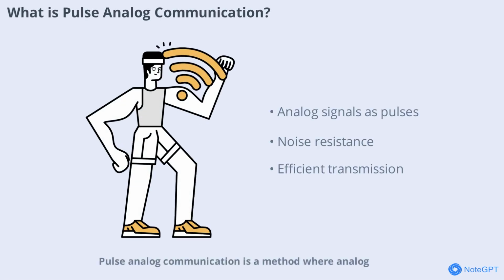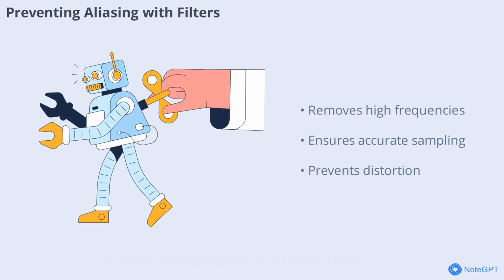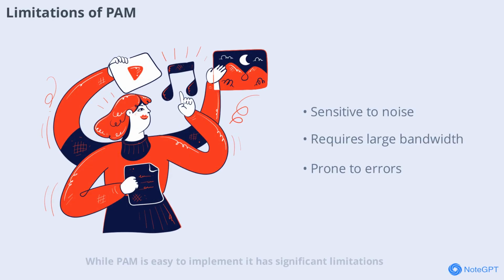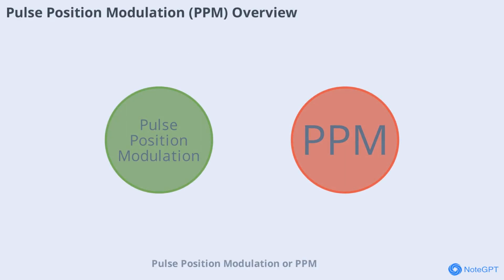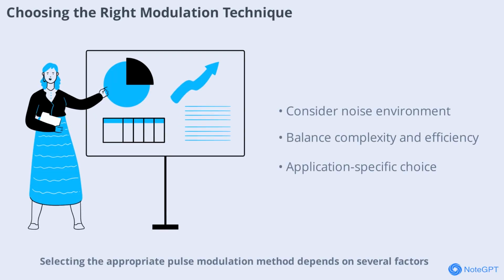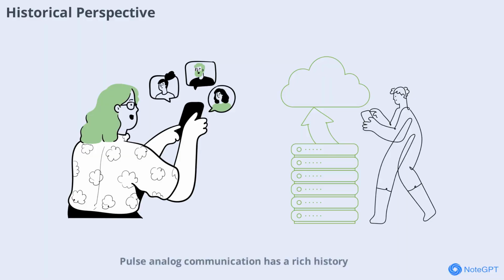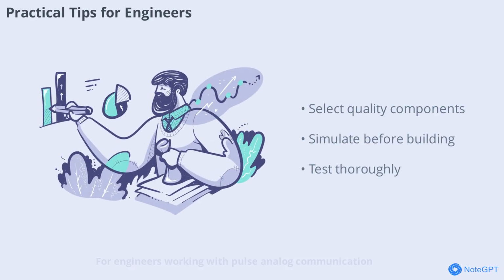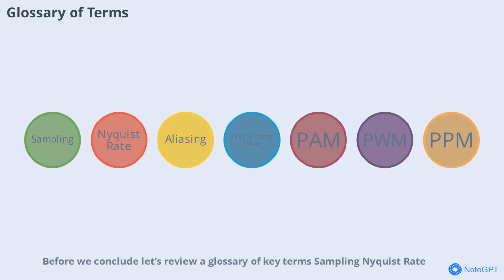Pulse Analog Communication Explained | Sampling, Aliasing, PAM, PWM, PPM | Complete Lecture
Pulse Analog Communication plays a crucial role in modern communication systems by transmitting analog information using pulses. In this complete educational video, we explain the fundamentals of Sampling, Nyquist Theorem, Aliasing, Anti-Aliasing Filters, and Pulse Modulation Techniques such as PAM, PWM, and PPM in a simple and clear way.

🎓 Perfect for: Electronics & Communication Engineering (ECE) students, B.Tech, Diploma, GATE, UGC NET and university exams.

✅ Topics Covered

✔ What is Pulse Analog Communication?
✔ Sampling & Sampling Theorem
✔ Nyquist Rate & Aliasing
✔ Anti-Aliasing Filters
✔ Pulse Amplitude Modulation (PAM)
✔ Pulse Width Modulation (PWM)
✔ Pulse Position Modulation (PPM)
✔ Comparison of PAM, PWM & PPM
✔ Noise, Bandwidth & Signal Reconstruction
✔ Applications of Pulse Communication

✅ Timestamps (Chapters)
00:00 – Introduction to Pulse Analog Communication
00:32 – What is Pulse Analog Communication?
01:01 – Sampling Process
01:25 – Sampling Theorem (Nyquist Theorem)
01:47 – Importance of Sampling Rate
02:09 – Aliasing Explained
02:32 – Anti-Aliasing Filters
02:51 – Low-Pass Filters in Communication
03:13 – Introduction to PAM (Pulse Amplitude Modulation)
03:32 – Working of PAM
03:50 – Applications of PAM
04:09 – Limitations of PAM
04:27 – Introduction to PWM (Pulse Width Modulation)
04:45 – Working of PWM
05:04 – Applications of PWM
05:22 – Advantages of PWM
05:40 – Limitations of PWM
05:58 – Introduction to PPM (Pulse Position Modulation)
06:16 – Working of PPM
06:34 – Applications of PPM
06:53 – Advantages of PPM
07:11 – Limitations of PPM
07:30 – Comparison: PAM vs PWM vs PPM
07:49 – Choosing the Right Modulation Method
08:07 – Bandwidth Considerations
08:24 – Noise in Pulse Modulation
08:43 – Signal Reconstruction
09:01 – Role of Filters
09:18 – Analog vs Digital Pulse Communication
09:37 – Evolution to Digital Systems
09:54 – History of Pulse Modulation
10:12 – Present Applications
10:30 – Summary of Key Concepts
10:48 – Further Study Resources
11:06 – Common Mistakes in Pulse Systems
11:23 – Future Trends
11:40 – Engineering Tips & Practices
11:58 – Case Study: Audio Transmission
12:15 – Case Study: Industrial Control
12:34 – Case Study: Remote Control Systems
12:51 – Complete Summary
13:10 – Future Scope
13:27 – Glossary of Terms
13:43 – Thank You Note
14:00 – Video End

✅ Hashtags (Copy–Paste)